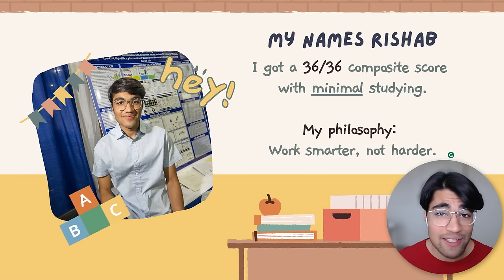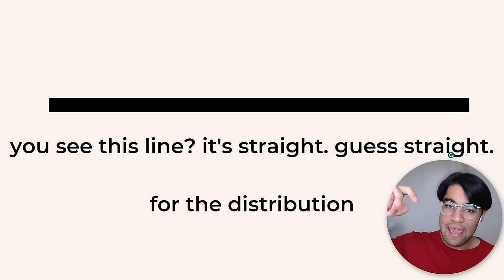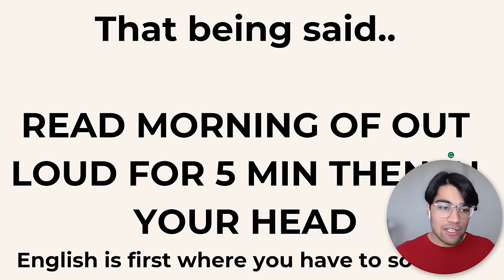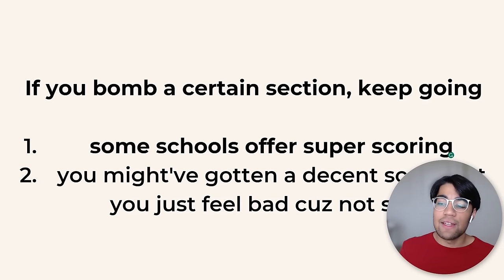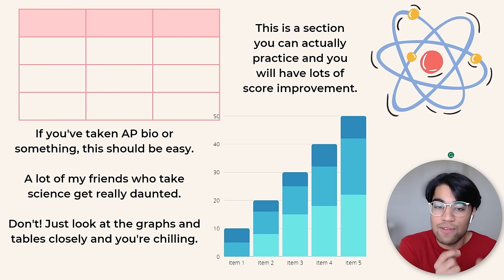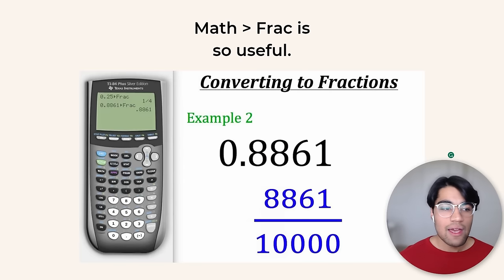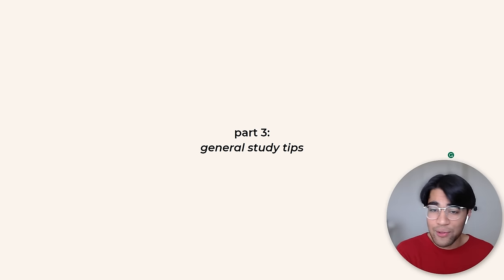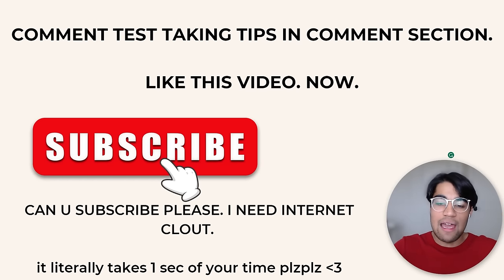ACT Tips and Tricks that ACTUALLY work in 2024 (i just got a 36)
ACT Test Prep and how to get a 36 on the ACT by working smarter, not harder. Listen to these tips and tricks to get a 36 on the ACT.

CAUTION: DONT SPEND $2K ON A COURSE. I will give you better advice than the $2,000 course in this 15-minute free, YouTube video. Just watch this until the end and you will thank me later :)

I talk about cold showering, the probability of guessing K on every question, and more.

ALL the tips in this video are EQUALLY important, so watch until the end for every single one.

Timestamps:
0:00 - How to Get a 36 on the ACT
0:36 - Specific Test Taking Tips
6:02 - Section Tips for the ACT
11:30 - Study Tips for the ACT
13:58 - Conclusion

You made it all the way down here. I don't monetize/put ads on my videos. Every single one of you helps out a ton so I can make more videos like this :)